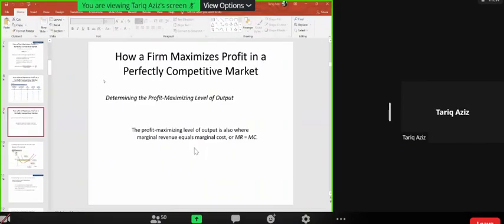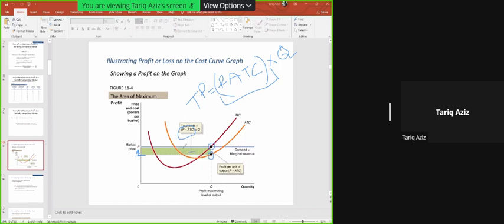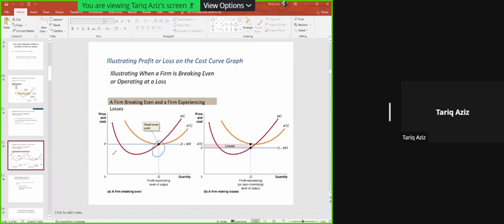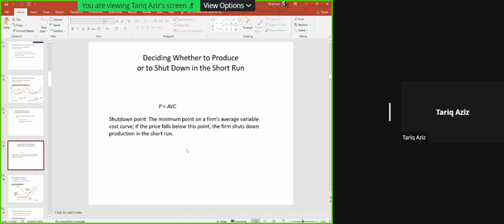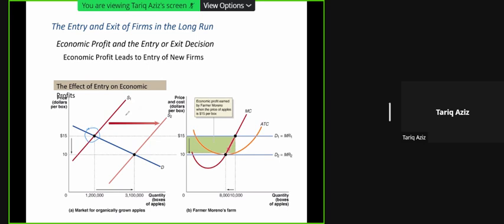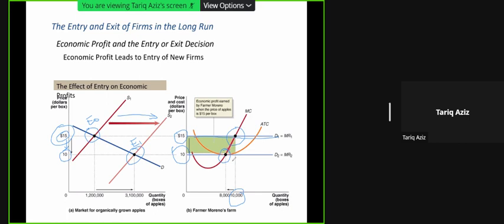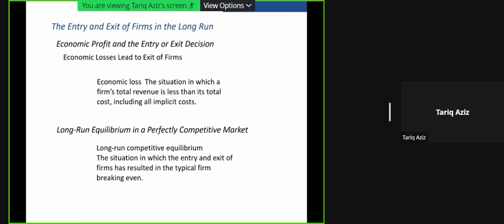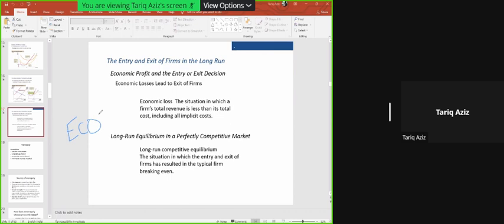Economics for Managers : February 7, 2022